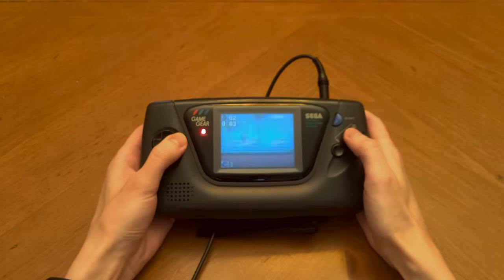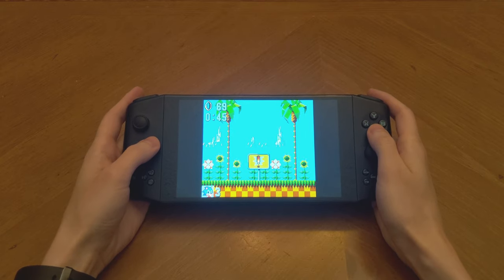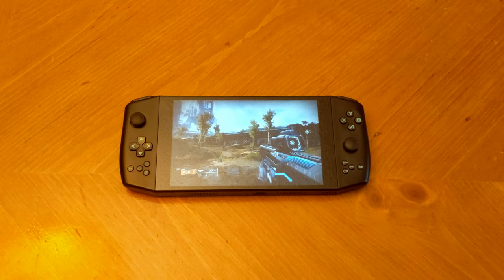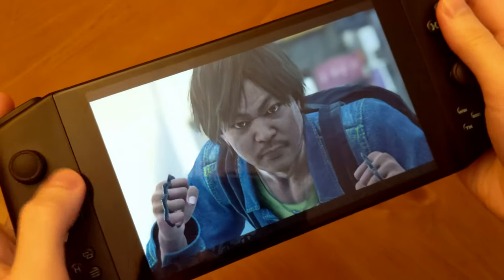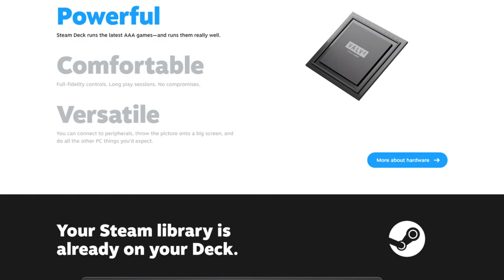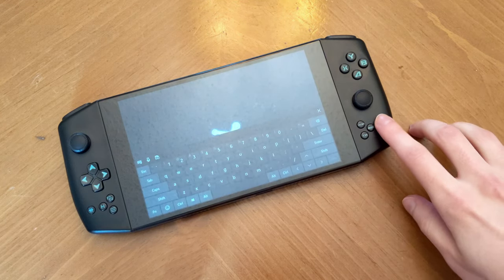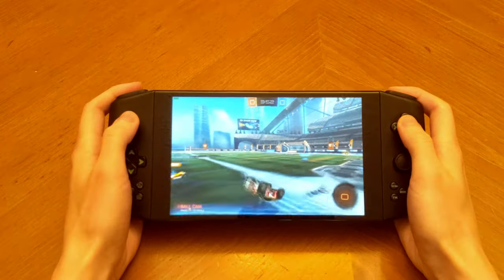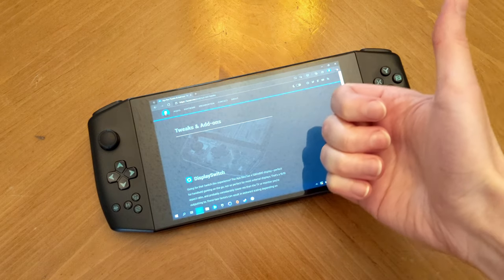CAN IT COMPETE? AYA NEO Handheld Gaming PC - One Month Review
For decades, gamers have been tantalized by the idea of handheld game consoles that can run the same big titles we've long enjoyed on our TV's. In 2021, that dream has been realized at long last. Out of nowhere, the handheld PC market has absolutely exploded with options, spawning not just new devices, but new companies as well. Aya is one such company, and their journey from zero to hero is as remarkable as the device they've created.

Today we review the Aya Neo handheld gaming PC, check out some games, and find out how it holds up against the competition.

🌐 For Aya Neo tweaks to power up your experience, see my collection of tools